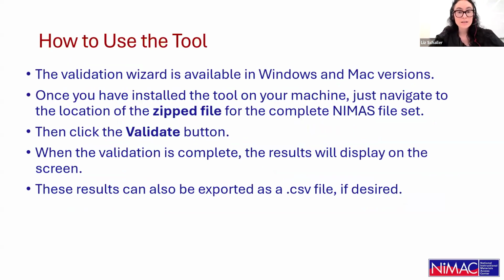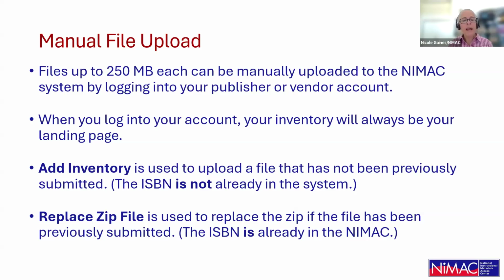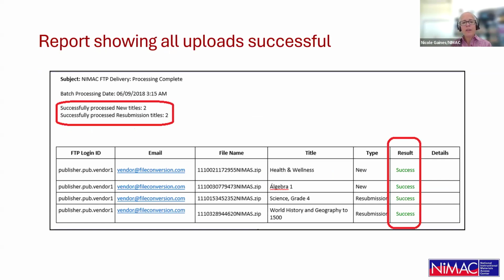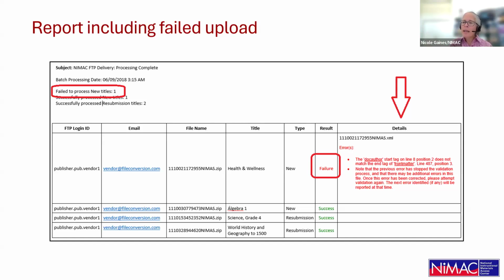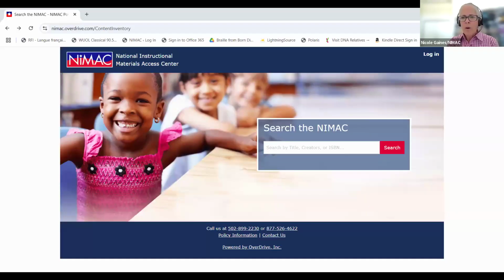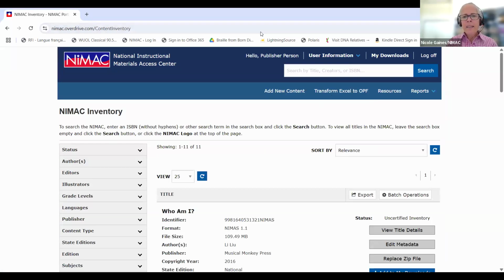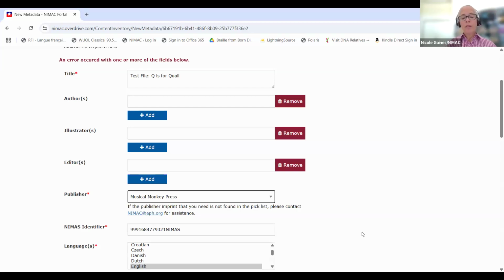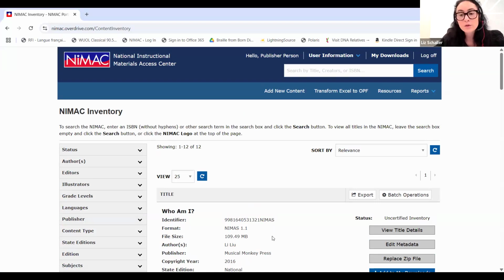NIMAC Training for Publishers and Vendors, Basics & File Submission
This video is Part One of a three-part training series for publishers and conversion vendors who submit files to the National Instructional Materials Access Center. This first session focuses on providing a higher-level understanding of how states and publishers work with the NIMAC, how publishers use their NIMAC accounts, and the NIMAC file submission and certification workflows.